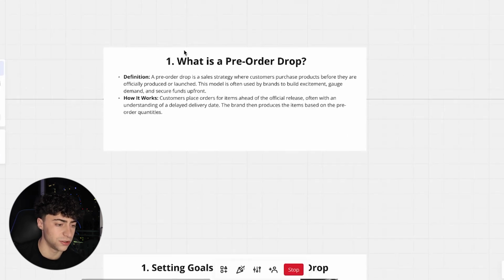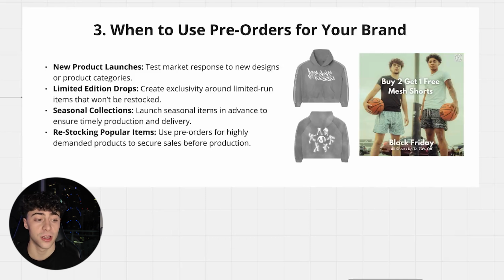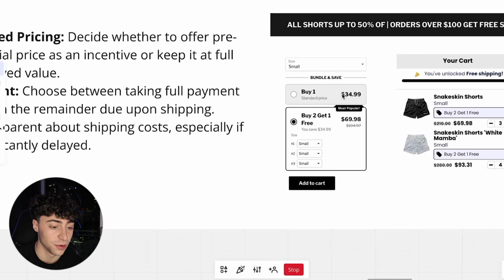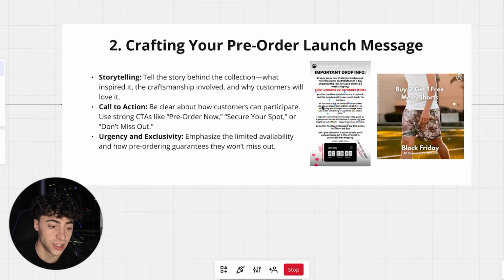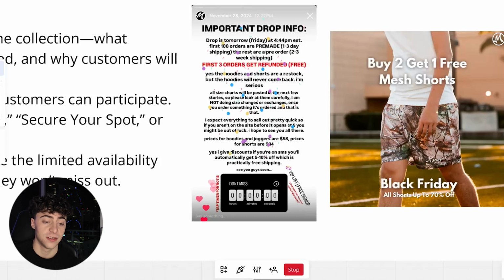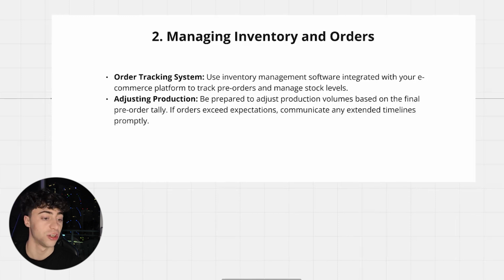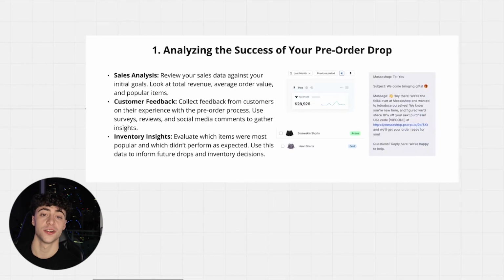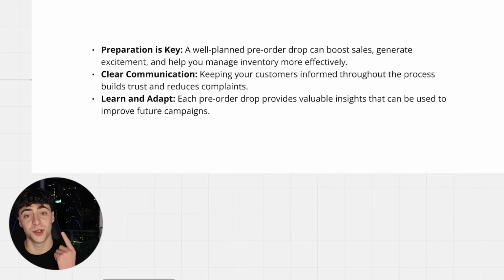How to ACTUALLY Run a Preorder For Your Clothing Brand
how to run a pre order for your clothing brand. I pretty much walked you guys through everything on running a pre order drop for your clothing brand. hope you enjoy.

OR Dm me "YOUTUBE" on IG